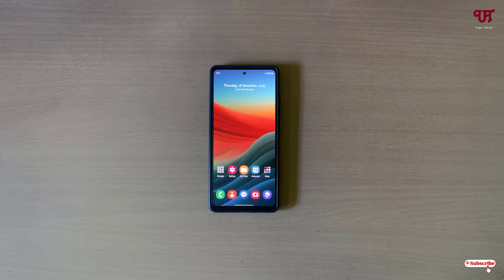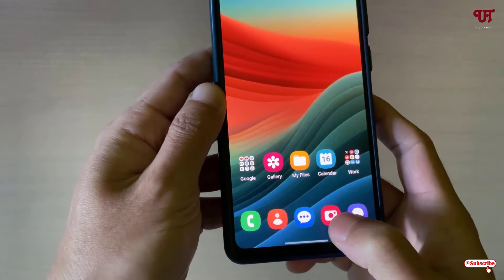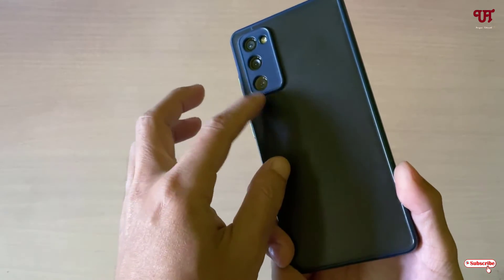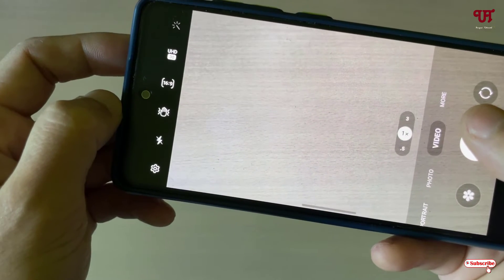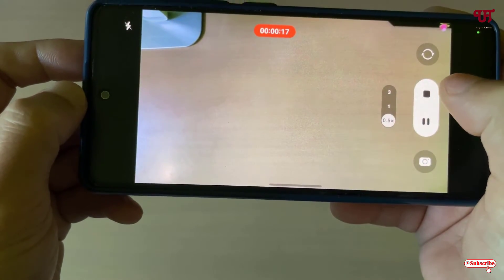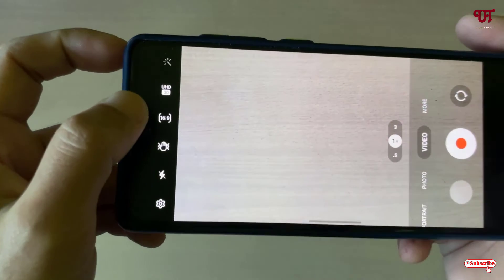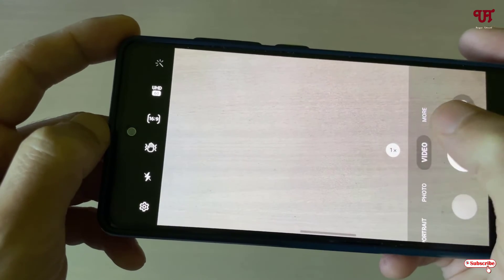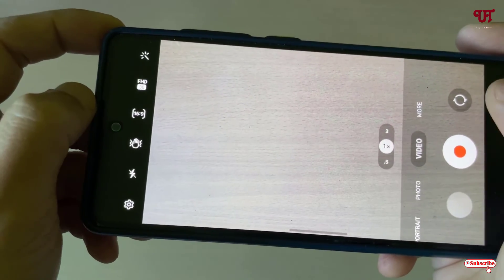How to switch from one Camera lens to another during video recording in Samsung smartphone/tablet ?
This video tutorial is all about How to switch from one Camera lens to another during video recording in Samsung smartphone/tablet.